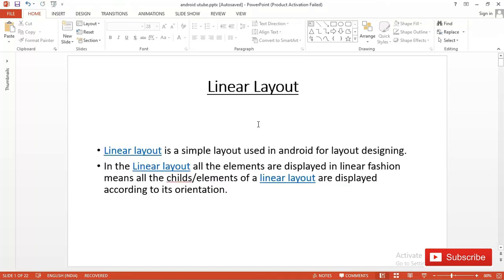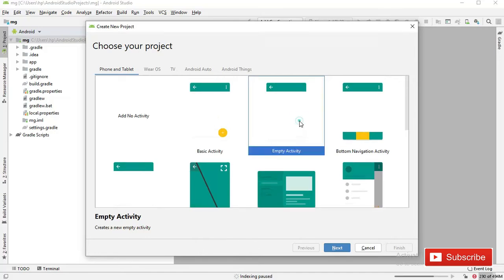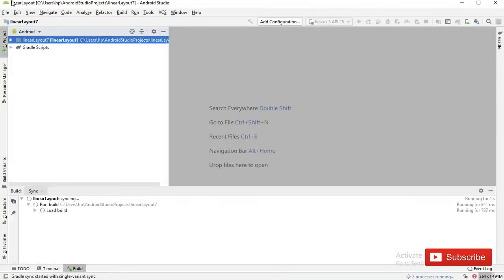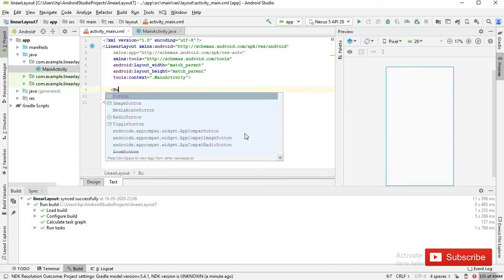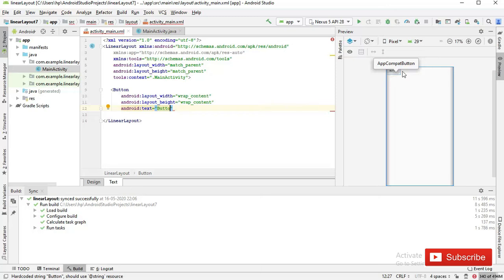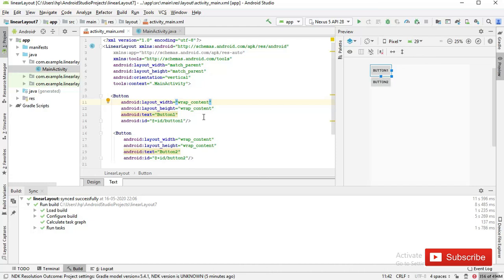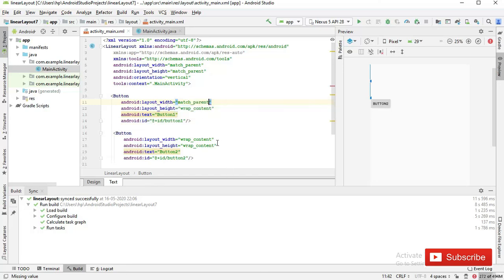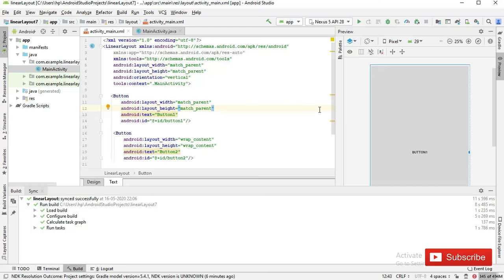Linear Layout Part-1 | wrap content and match parent |orientation | Android Studio